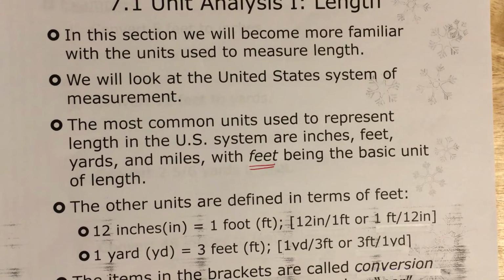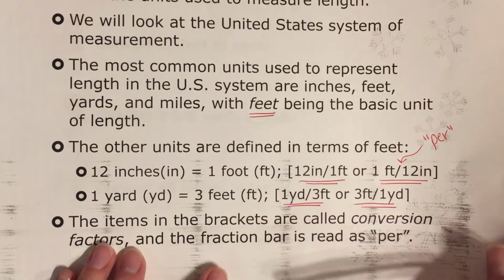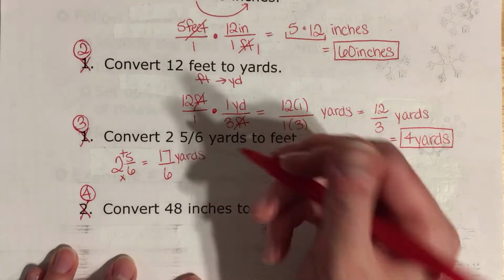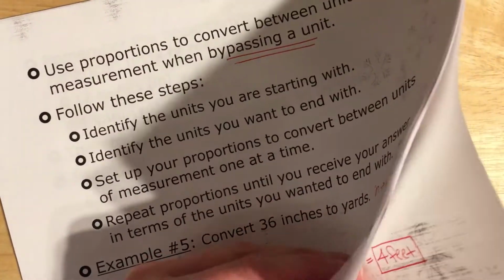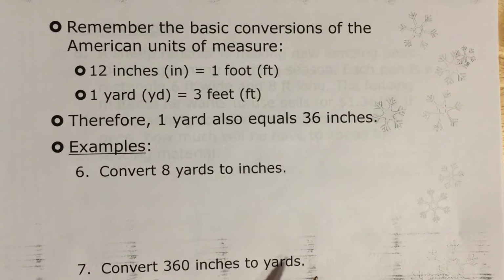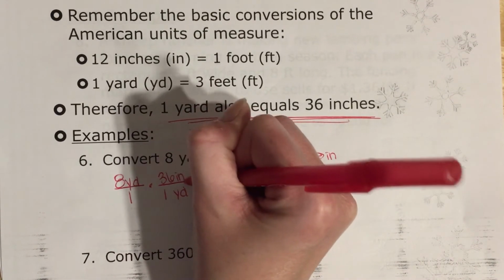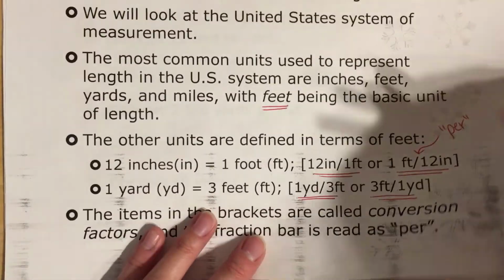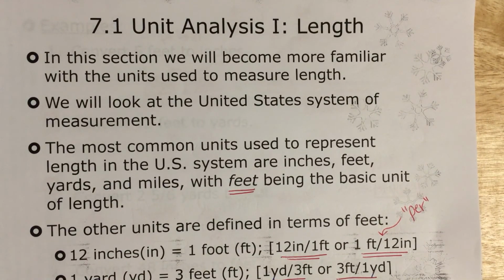7.1 Lecture Notes Video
Notes and examples for section 7.1 of the Geometry unit